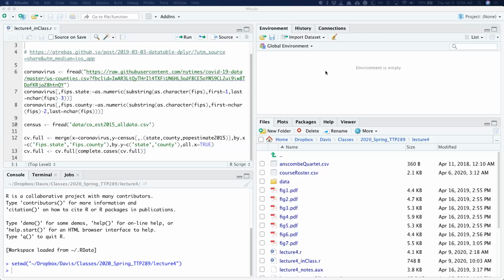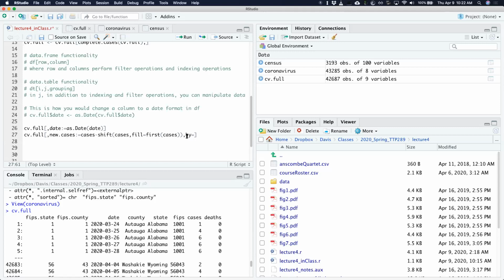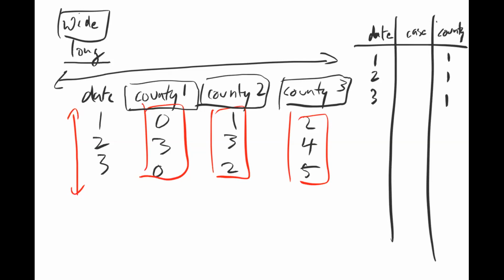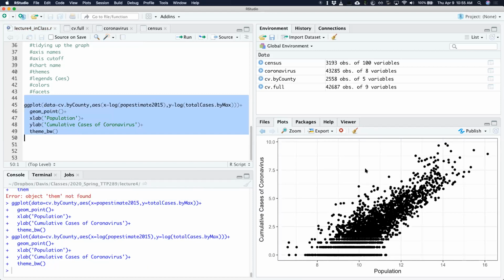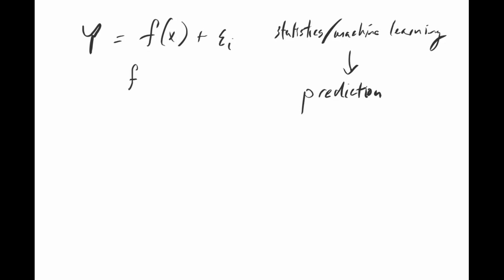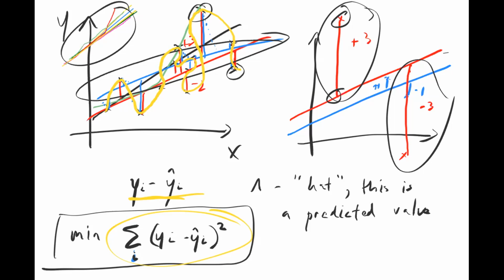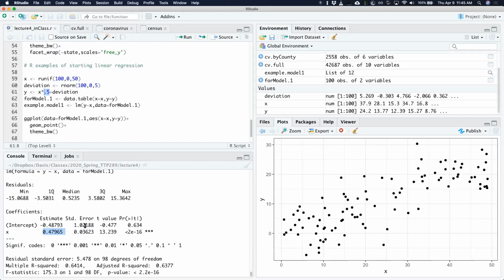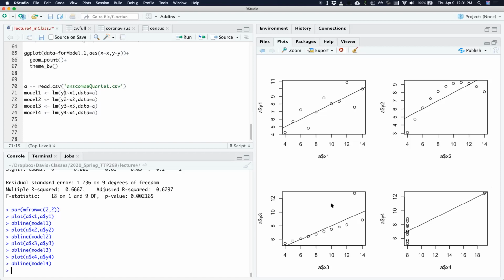UC Davis TTP 289 (2020) - Lecture 4